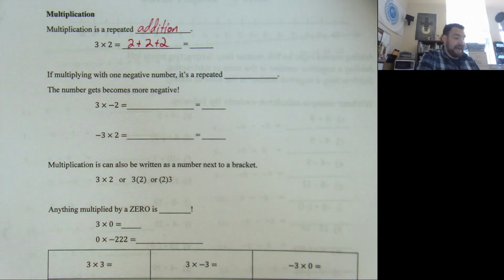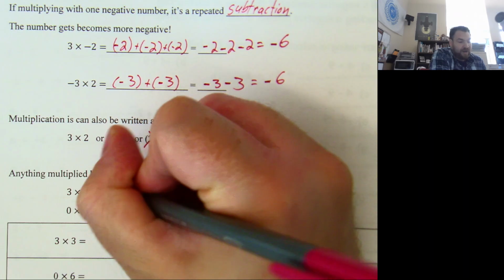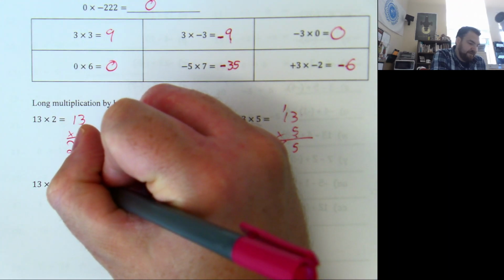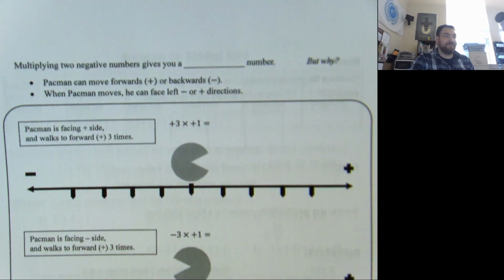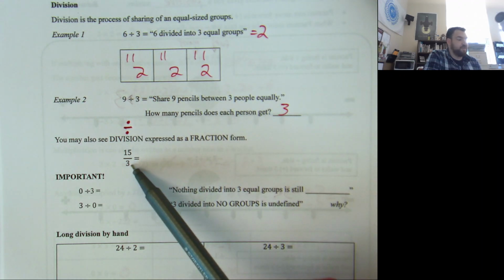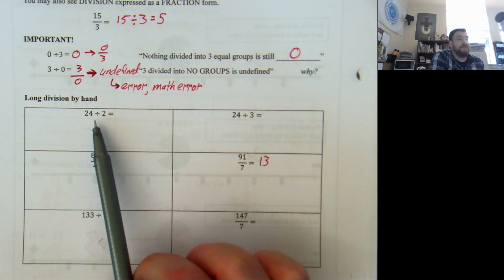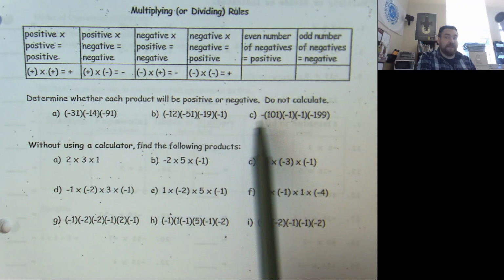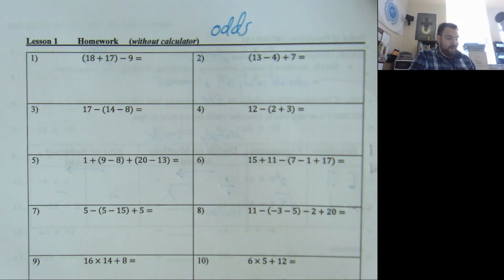2024 09 09 Block C